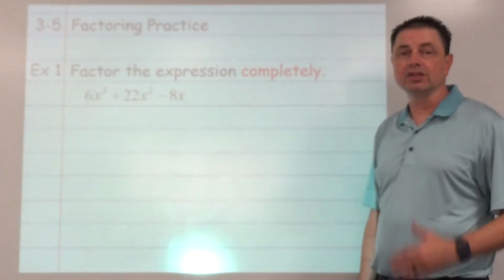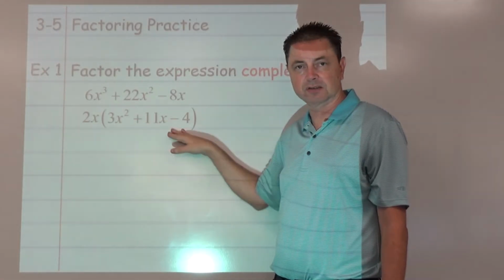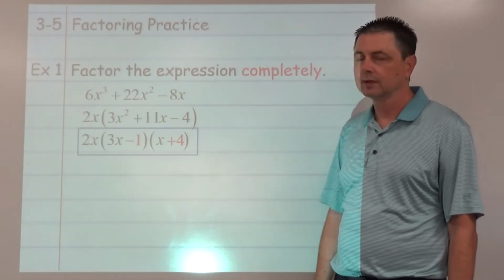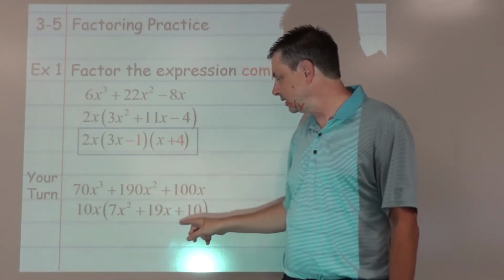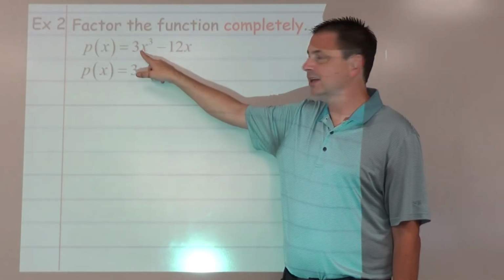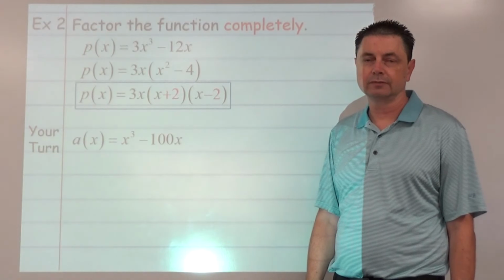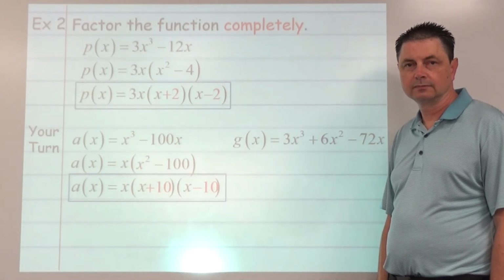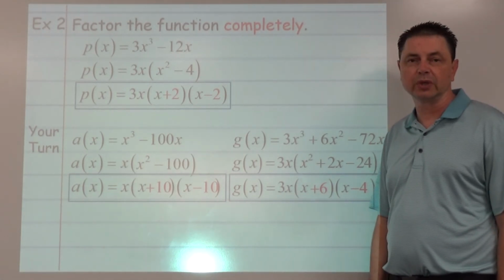EFTMP 3-5 Factoring Practice